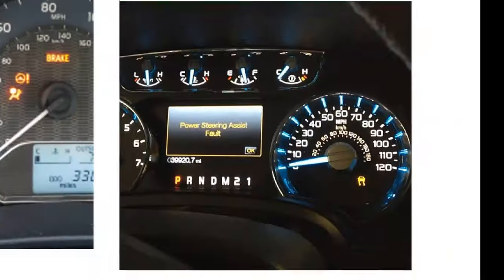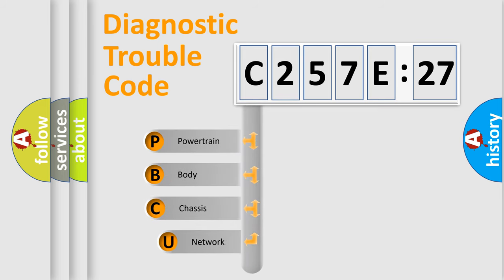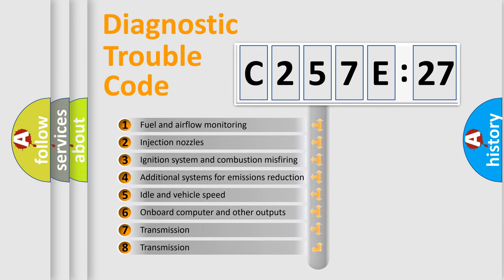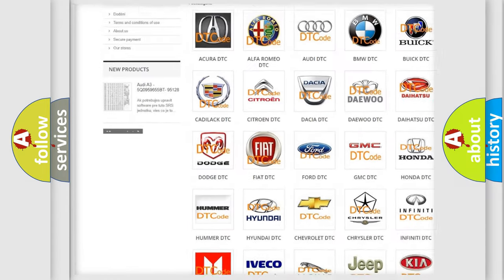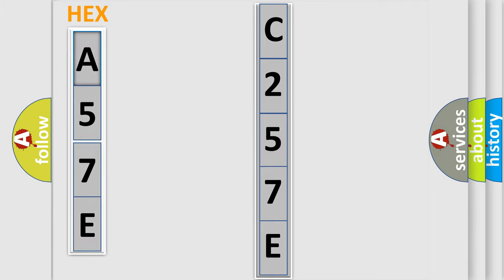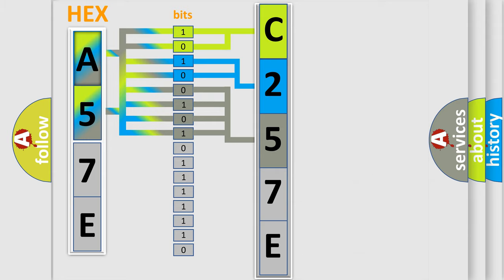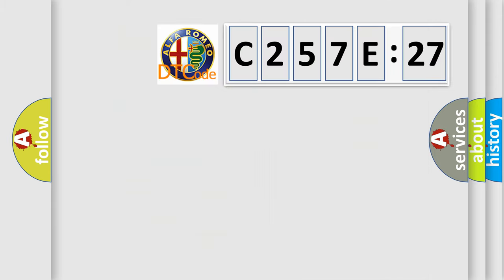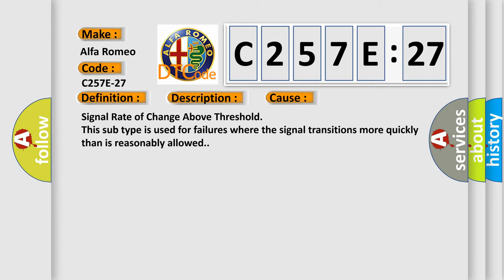DTC Alfa-Romeo C257E-27 Short Explanation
Contents:
0:21 Basic DTC analysis according to OBD2 protocol standard.
1:48 Insight into programming
2:58 A diagnostically understandable description of the Diagnostic Trouble Code
3:05 Basic error definition

Make:
Alfa Romeo
Code:
C257E-27
Definition:
Gas Pedal Position - Signal Rate Of Change Above Threshold
Description: